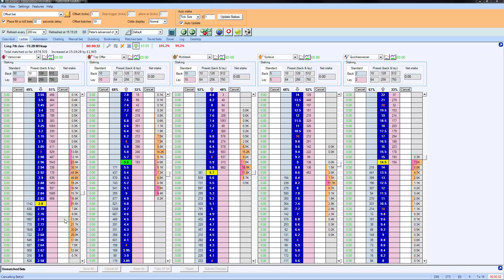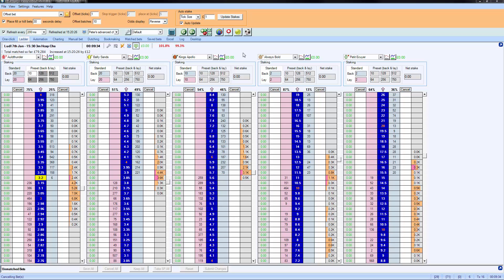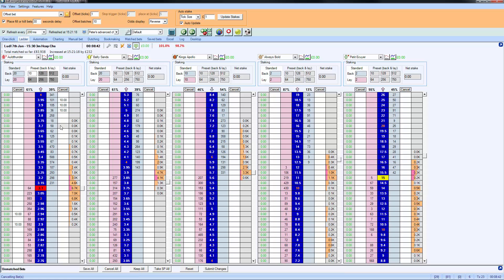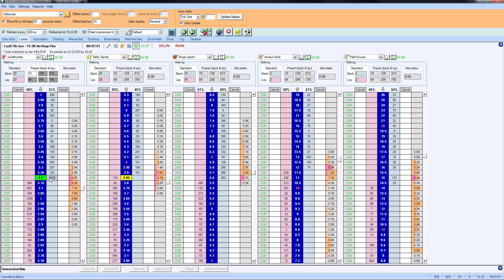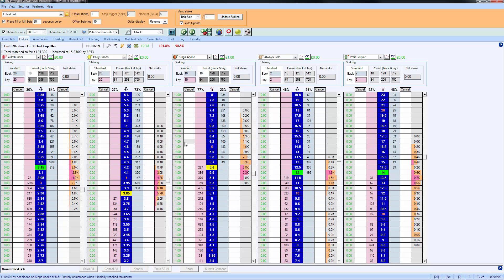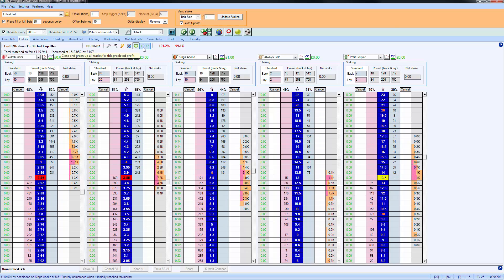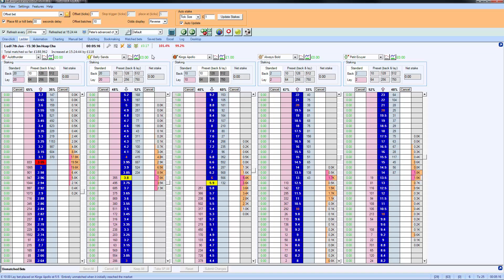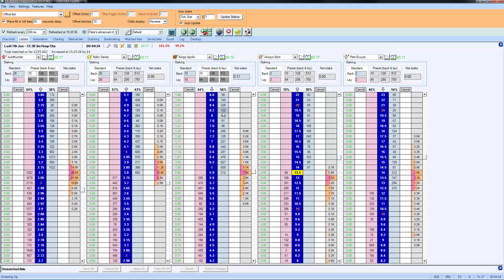Using Bet Angel - Ladder screen - Trading a reversed ladder